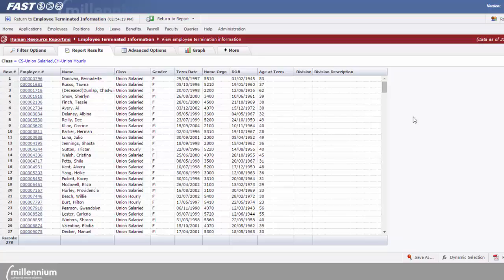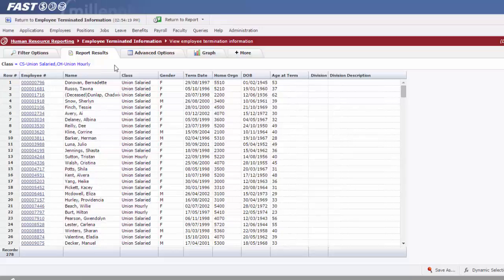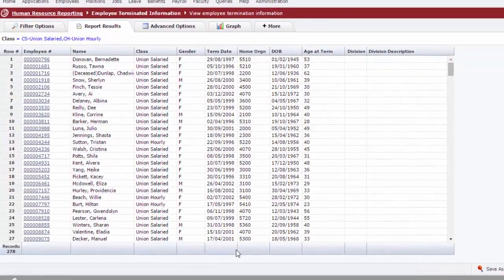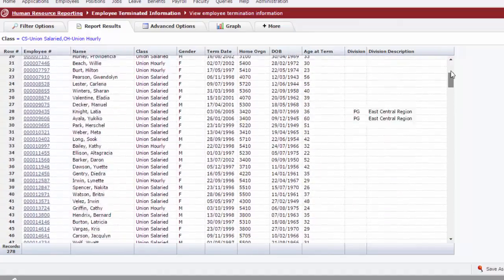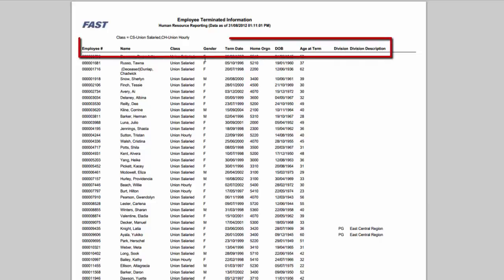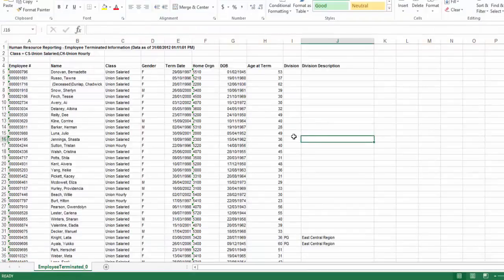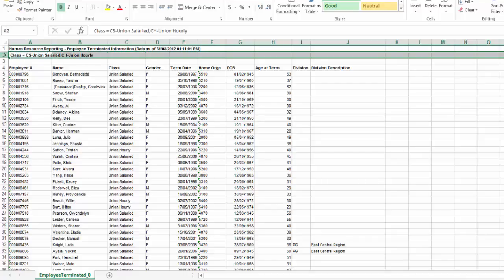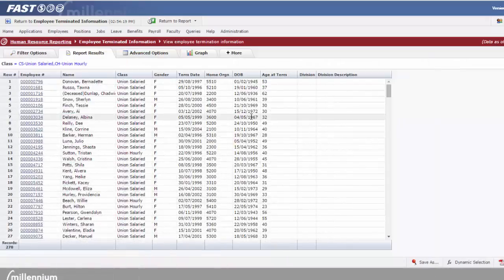How Do I? Export to PDF or Excel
Need that report in PDF or Excel format? Download them with just a single click!